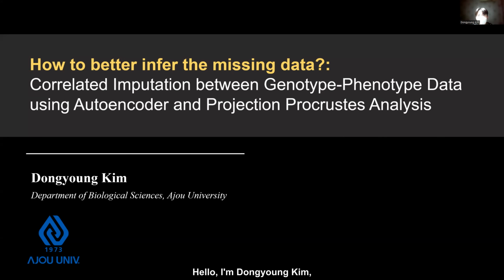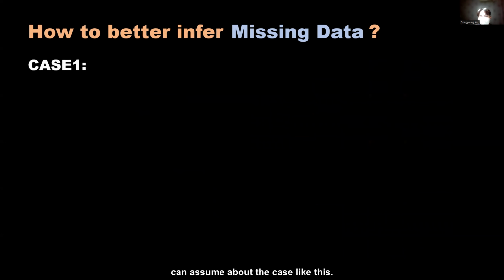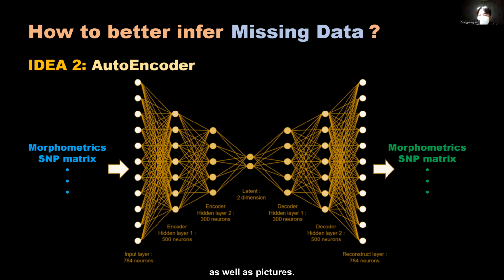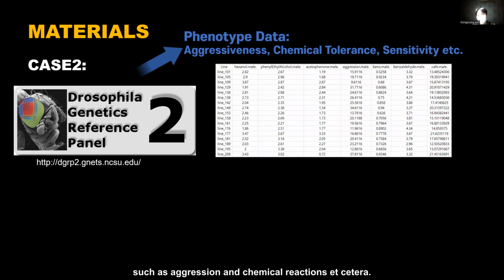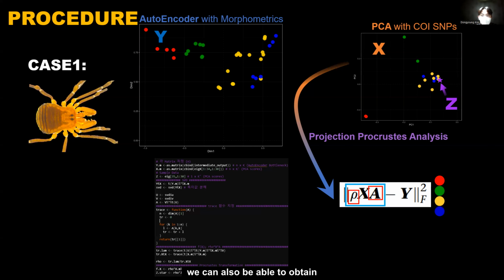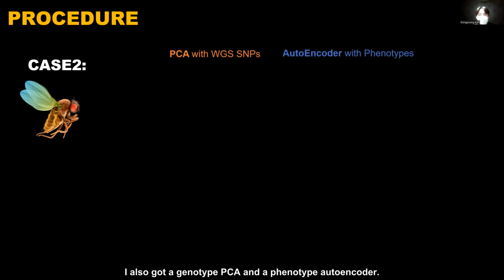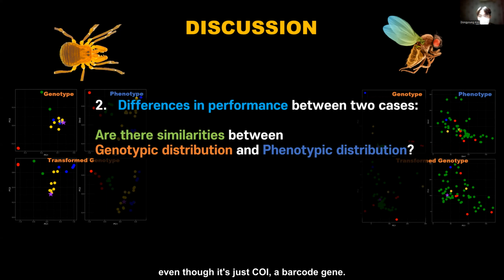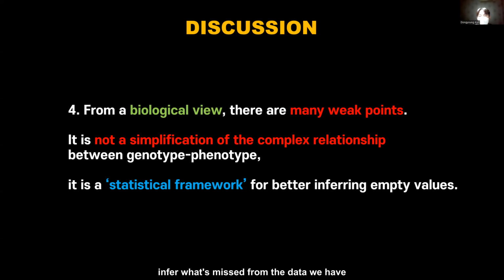Dongyoung Kim_2022 Advanced Bioinformatics Final Project Presentation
How to better infer the missing data? Correlated imputation between Genotype-Phenotype data using Autoencoder and projection Procrustes analysis.